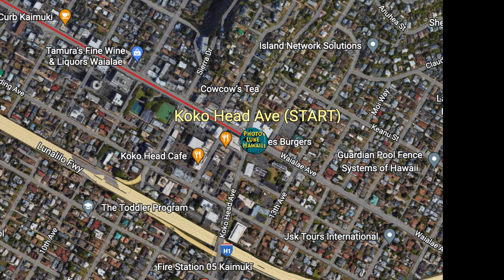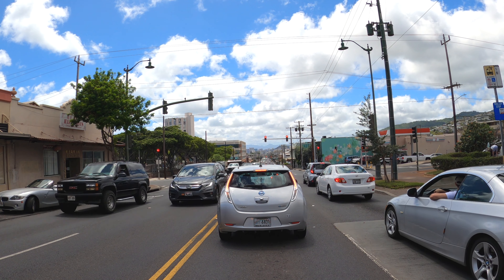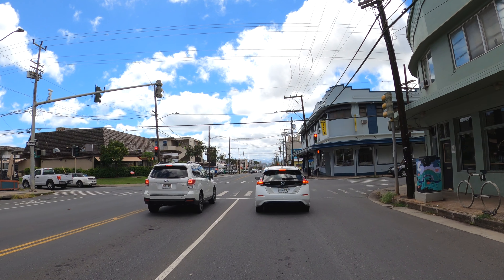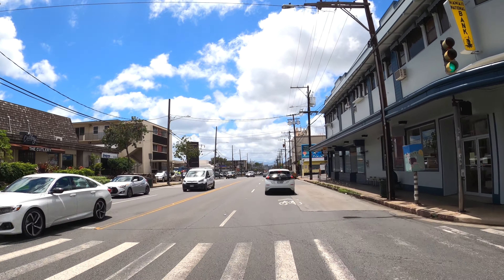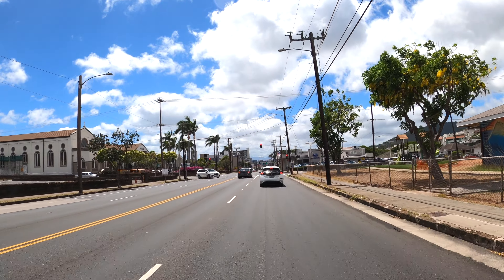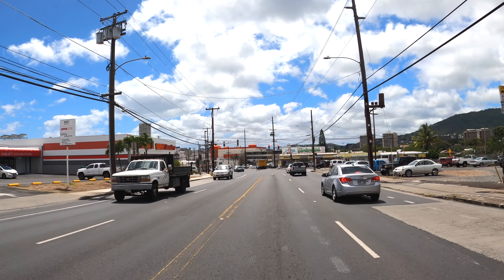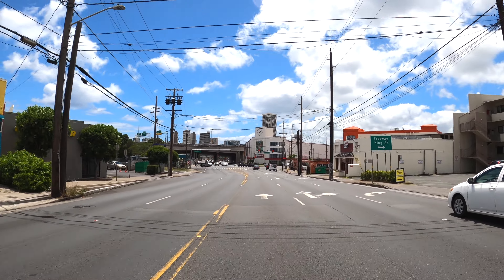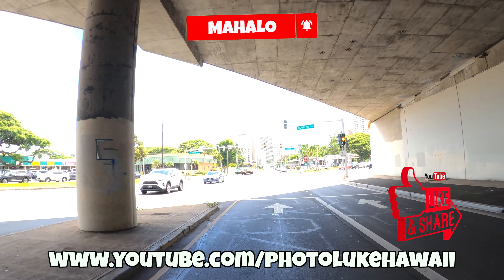Waialae Ave Drive Talking Tour Part 2 with Music July 15, 2022 Oahu, Hawaii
Waialae Ave Drive Talking Tour Part 2 with Music July 15, 2022 Oahu, Hawaii.  We start part 2 of our Waiʻalae Ave Drive at Koko Head Ave and make our way down this street with so many businesses, snack and coffee shops, restaurants, and so much more.  This is a short drive so don't miss out!

These links will take you to Amazon.com to the equipment we use so you can learn more about them or to buy them.  If you buy it through our link we will get credit for it.  Thank you for your support if you do make a purchase!